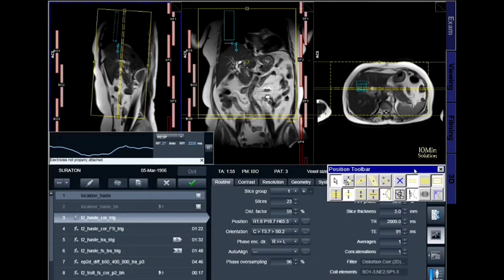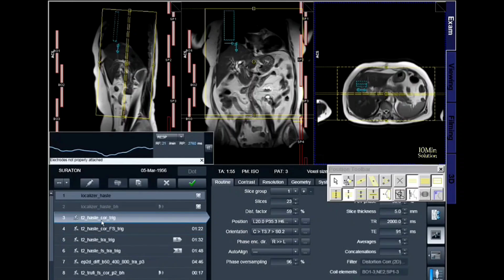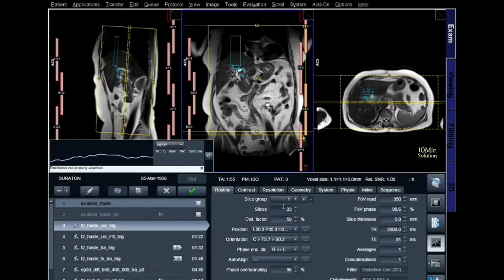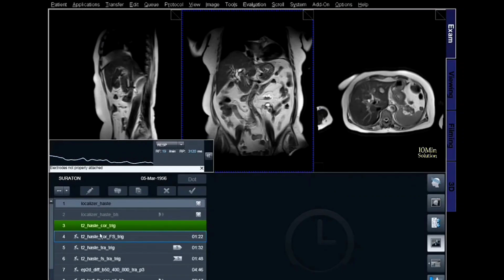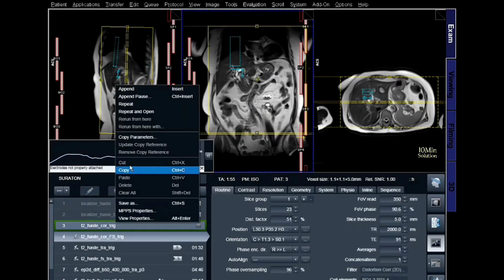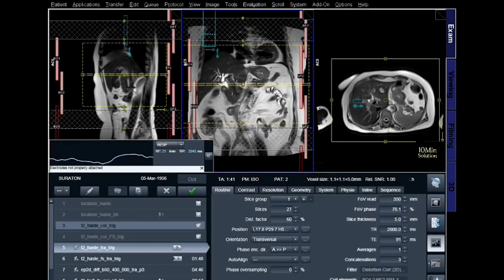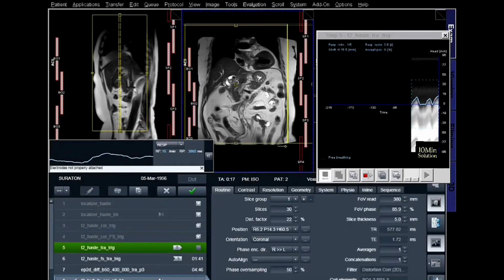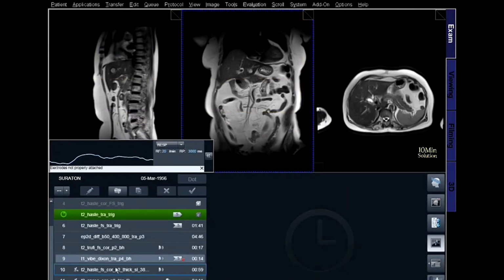How to Perform MRCP | Complete Protocol on Siemens 1.5T & 3T | Beginner to Advanced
MRCP Protocol Step by Step | Siemens 1.5T & 3T Sequences Fully Explained

MRCP MRI Tutorial | Biliary & Pancreatic Duct Planning | Siemens 1.5T & 3T

Step-by-Step MRCP Protocol | Heavy T2, 3D MRCP & Thin Slab Techniques | Siemens MRI

MRCP Full Protocol Guide | Siemens 1.5T & 3T | Bile Duct & Pancreas MRI Sequences

How to Plan MRCP MRI | Siemens 1.5T & 3T Positioning, Sequences & Protocol Tips

MRCP Protocol for Radiographers | Siemens 1.5T & 3T Complete Walkthrough 2024

MRCP Sequences & Scan Planning | 2D vs 3D MRCP | Siemens 1.5T & 3T Full Guide

🫀 Welcome to this complete step-by-step guide on MRCP (Magnetic Resonance Cholangiopancreatography) — covering full scan planning, protocol setup, and sequence optimization on Siemens 1.5T and 3T MRI scanners!

Whether you are a student radiographer, MRI technologist, or radiologist, this video walks you through everything you need to confidently perform MRCP examinations — from patient fasting preparation and coil selection to landmark setting, 2D vs 3D technique selection, and full sequence parameters for biliary and pancreatic duct imaging.

📌 WHAT YOU'LL LEARN IN THIS VIDEO:
✅ What is MRCP? Clinical indications & biliopancreatic anatomy overview
✅ Patient preparation — fasting, negative oral contrast & bowel prep
✅ Coil selection & patient positioning for MRCP on Siemens
✅ Landmark setting & localizer planning on Siemens console
✅ 2D MRCP — thick slab radial acquisition technique
✅ 3D MRCP — thin slab TSE with navigator or breath-hold
✅ Heavy T2-weighted sequences for biliary fluid visualization
✅ Respiratory triggering vs breath-hold MRCP techniques
✅ Axial & coronal T2 TSE supporting sequences
✅ Axial T1 in-phase & out-of-phase (Dixon) technique
✅ DWI sequence for pancreatic & biliary pathology
✅ Secretin-enhanced MRCP protocol (s-MRCP)
✅ Key parameters: TR, TE, ETL, FOV, slice thickness & matrix
✅ 1.5T vs 3T MRCP — SNR, B0 inhomogeneity & susceptibility tips
✅ Artifact reduction: motion, susceptibility & flow artifact tips
✅ Post-processing: MIP reconstruction for bile duct visualization

MRCP protocol, MRCP MRI scan, biliary MRI imaging, Siemens MRI protocol, MRI radiography tutorial, medical imaging education, MRI sequences explained, Siemens 1.5T MRI, Siemens 3T MRI, MRI technologist training, radiography education, pancreas MRI protocol, bile duct MRI, how to perform MRCP MRI Siemens step by step, MRCP protocol planning Siemens 1.5T 3T guide, 2D vs 3D MRCP technique thick slab thin slab, MRCP heavy T2 biliary fluid sequence planning, respiratory triggered MRCP vs breath hold technique, secretin enhanced MRCP s-MRCP protocol Siemens, MRCP MIP reconstruction bile duct visualization, how to plan MRCP biliary pancreatic duct MRI, Siemens Magnetom MRCP sequences parameters, MRCP negative oral contrast patient preparation fasting, MRCP 1.5T vs 3T SNR susceptibility tips, MRCP motion artifact reduction navigator triggering, MRCP ETL TR TE FOV slice thickness parameters, MRI bile duct gallbladder pancreas protocol guide, MRCP DWI sequence biliary pancreatic pathology, MRCP axial T1 Dixon in-phase out-of-phase, MRI technologist MRCP protocol walkthrough 2024, MRCP coil selection positioning Siemens radiographer, radiology MRCP biliary training video tutorial, MRCP 3D TSE navigator breath hold comparison, MRCP cholangiopancreatography MRI full protocol, Siemens MRI abdomen MRCP biliary sequences guide

⏱️ TIMESTAMPS:
00:00 – Introduction & video overview
01:30 – What is MRCP? Anatomy & clinical indications
04:00 – Patient preparation — fasting & negative oral contrast
06:30 – Coil selection & patient positioning
09:00 – Landmark setting & localizer on Siemens console
11:30 – 2D MRCP thick slab radial technique — planning & parameters
16:00 – 3D MRCP thin slab TSE — breath-hold vs navigator
21:00 – Heavy T2 coronal & axial supporting sequences
24:30 – Axial T1 Dixon in-phase & out-of-phase setup
s

▶ MRI Abdomen Protocol — Siemens 1.5T & 3T Full Guide
▶ MRI Liver Protocol — Step-by-Step Siemens
▶ MRI Sequences Explained for Beginners
▶ MRI Pelvis Protocol — Siemens 1.5T & 3T

🔗 European Society of Gastrointestinal Radiology (ESGAR) MRCP Guidelines
🔗 ACR MRI Practice Parameters — Abdomen

💬 Have questions about MRCP protocol? Drop them in the COMMENTS — I reply to every one!